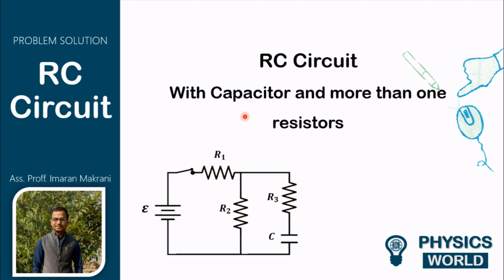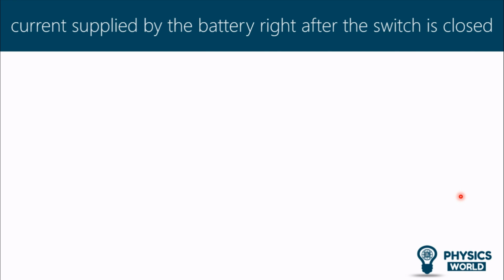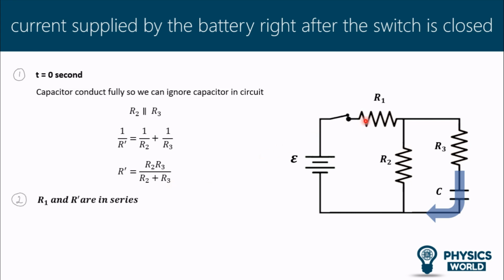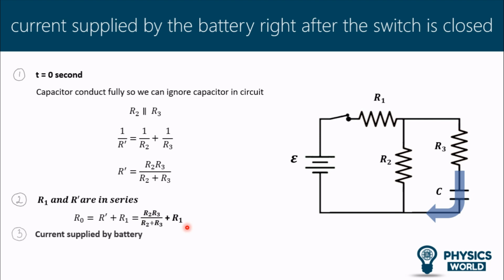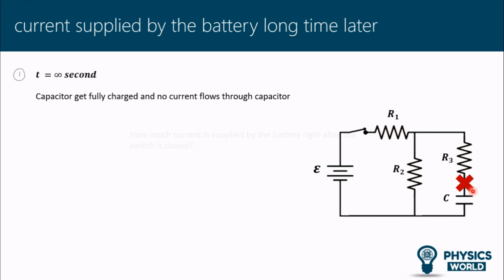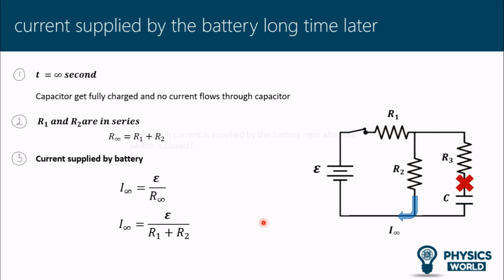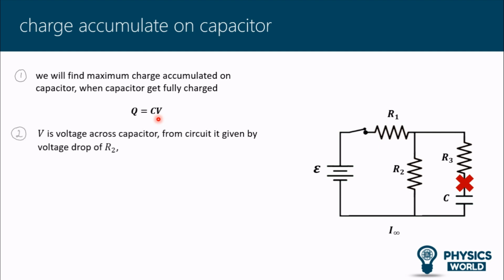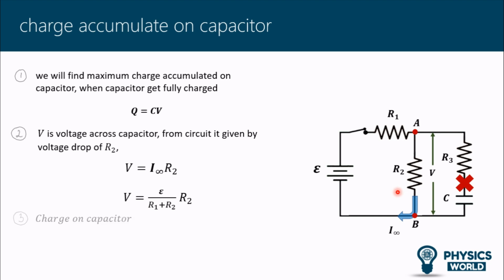RC Circuit with Capacitor and Resistors | Parallel RC circuit Problem solution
This video contain Problem solution of Parallel RC circuit. here I have explained current of RC Circuit in different condition, there is also explanation about charge of capacitor.

You can also mail on following address